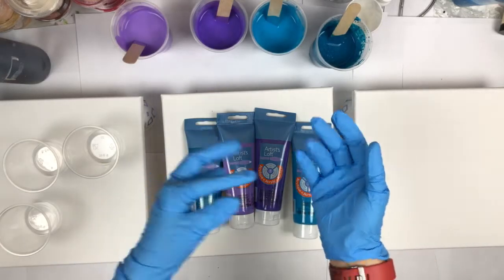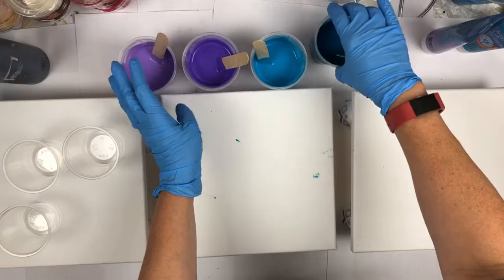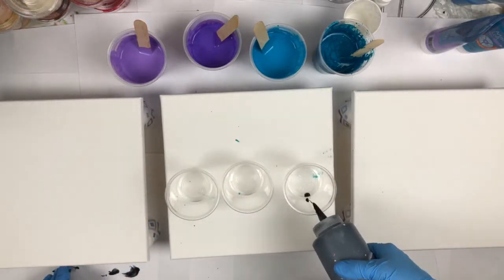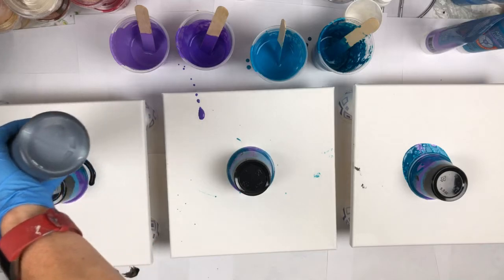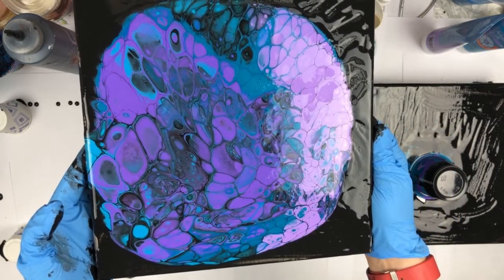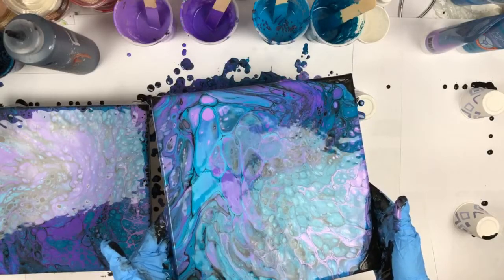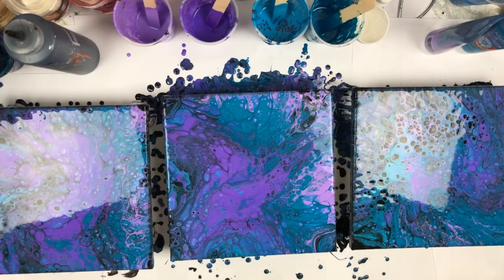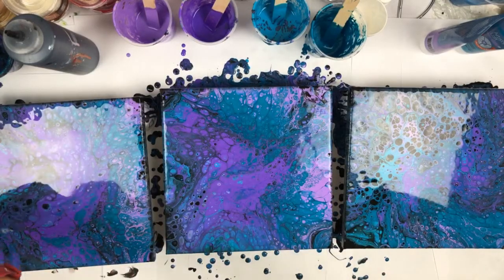How to Paint a Three-Canvas Painting Using the FLIP CUP Method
FLIP CUP Paint Pour Technique, SUPER FUN 3 Canvas Set

Hi! 👋🏼 Thank you for joining me in my FLIP CUP Paint Pour Technique live stream!
I asked my Facebook group what I should paint tonight and the popular vote was an Acrylic Paint Pour using the Flip Cup technique. I am painting on three 10”x10” canvas and will be using black, metallic cobalt blue, turquoise, metallic purple, and light violet... all are Artist’s Loft Level 1 paints.

P.S. If you need help with how much paint to use on your canvas, I have a free paint calculator on my

Thank you for supporting my YouTube channel! This commission helps me create more inspiring videos to learn from.